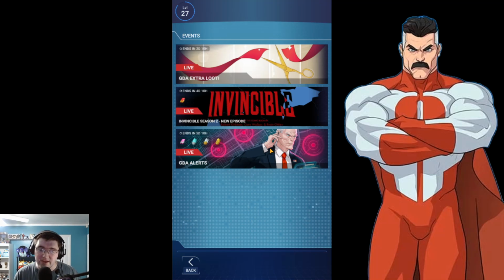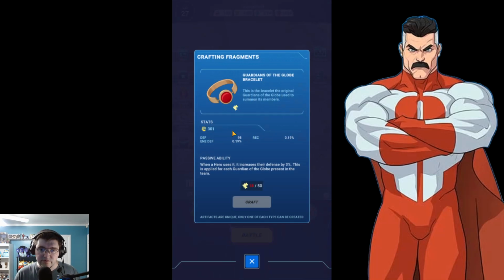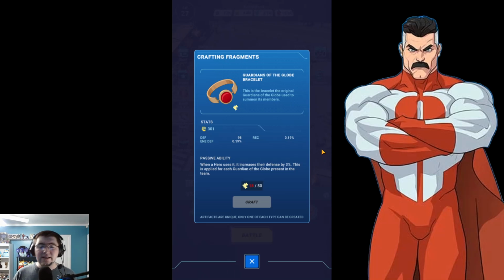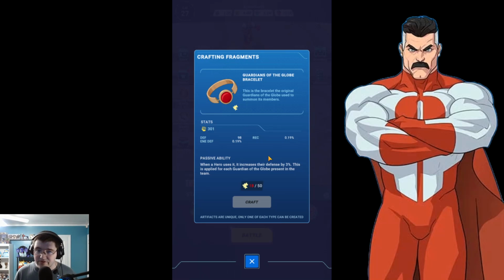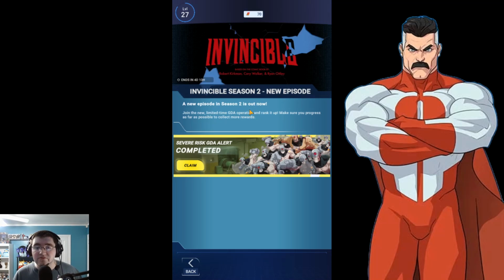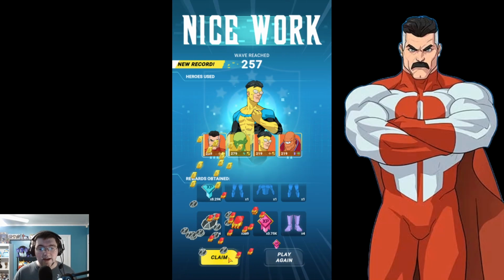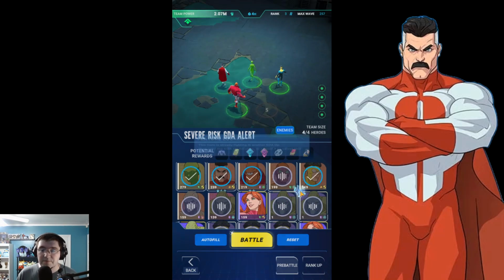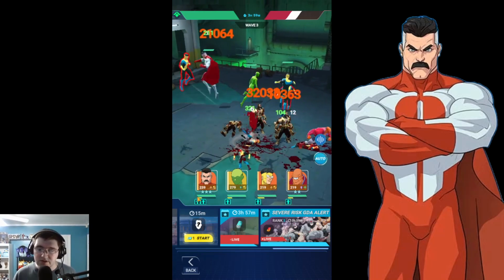TWO NEW EVENT OPS - Invincible: Guarding the Globe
Hello hello, big new rewards up for grabs!  Worth the back-to-back upload!